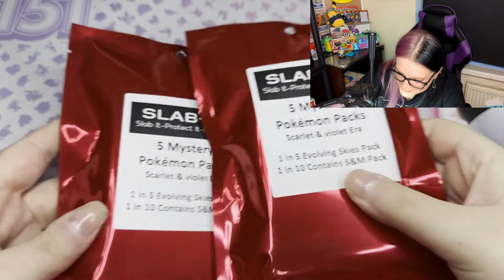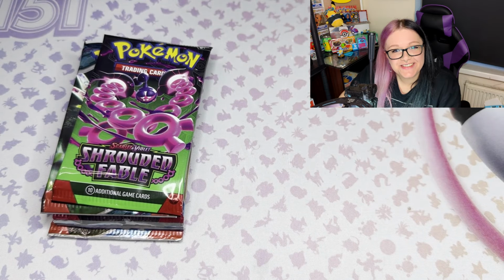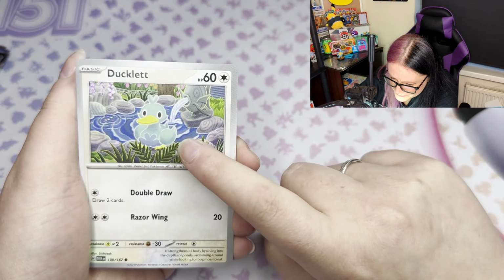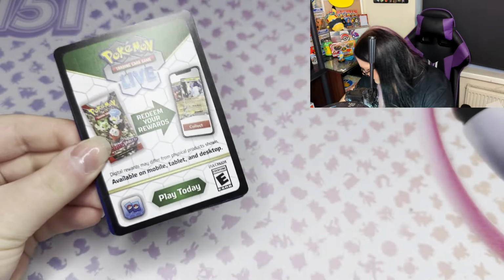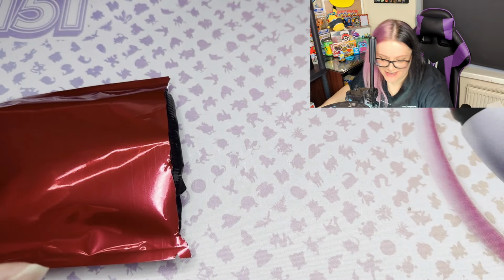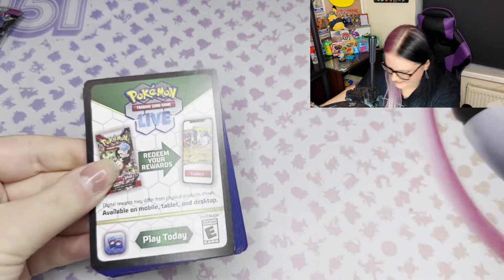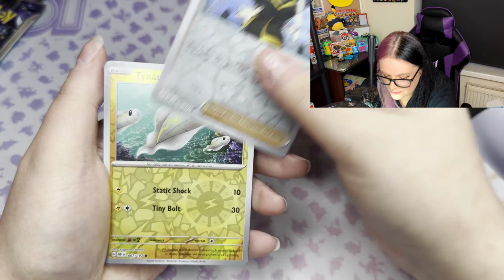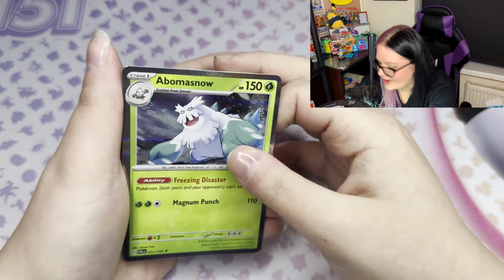OPENING MORE POKEMON MYSTERY PACKS FROM SLAB-IT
Hey everyone!

Sorry I have been gone for so long, like I said in the video I have had the mother of all chest infections and nobody wants to see me try and record a video like that!

So I am back and it is time to open some more cards!
I picked up more of these mystery packs at the North West Card show from Slab-It and we are going to see what is inside!

WHAT WILL I PULL!!

TRUSTED VENDOR!!

TRUSTED SELLER/STREAMER

Want £10.00 free credit on WhatNot?
Use my link at sign up!